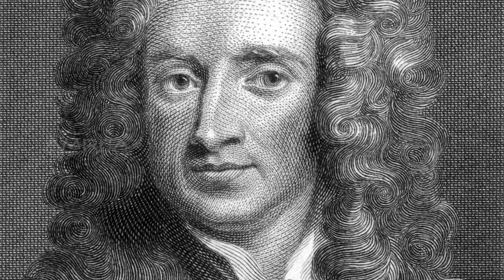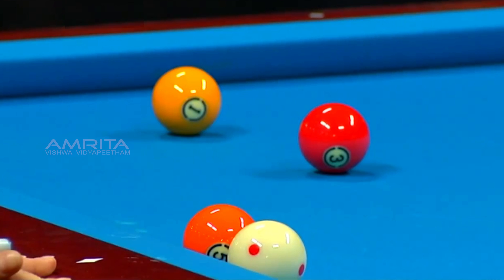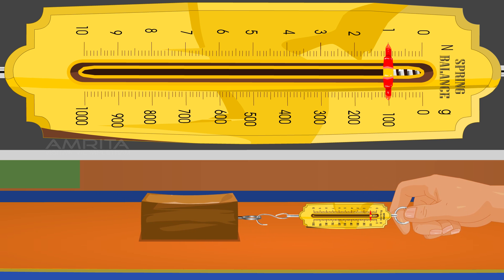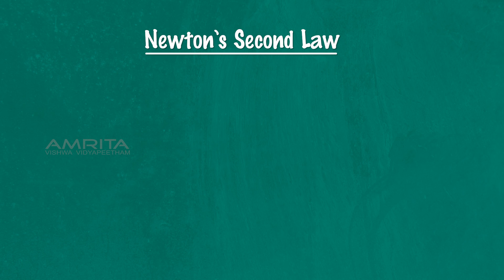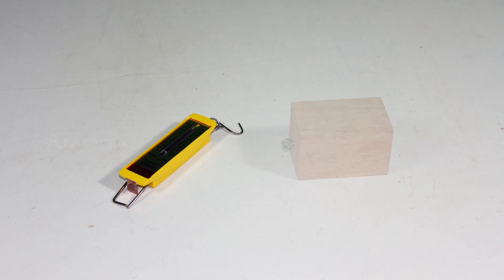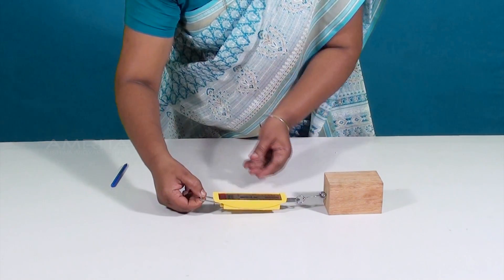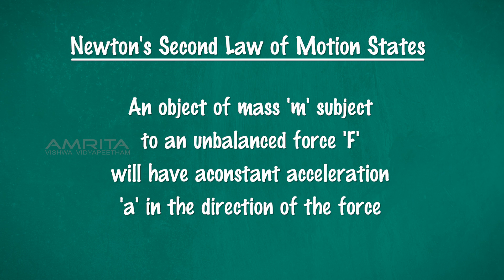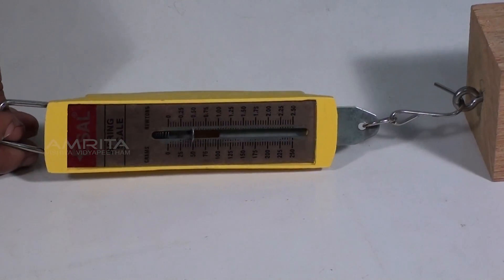Force Required to Move a Wooden Block - MeitY OLabs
Force Required to Move a Wooden Block :-
According to Newton’s Second Law of Motion, the force acting on a body is directly proportional to the product of the mass of the body and the acceleration produced in the body by the application of the force. The acceleration takes place in the direction in which the force acts. Newton’s Second Law of Motion precisely explains the relationship between force and acceleration.

This video explains how to establish relationship between weight of a rectangular wooden block lying on a horizontal table and the minimum force required to just move it using a spring balance.